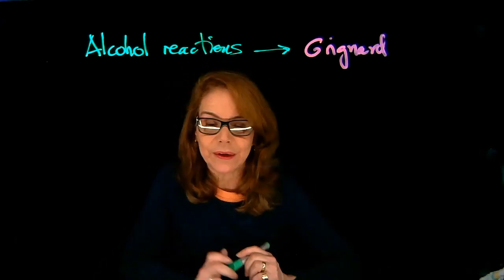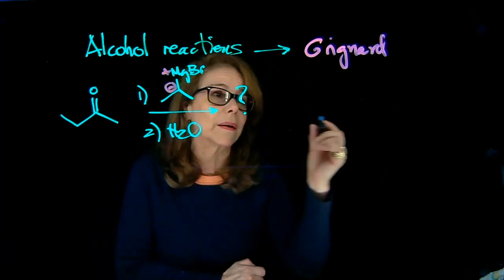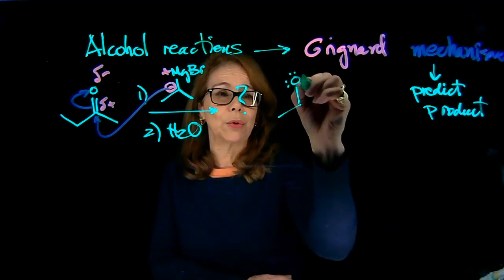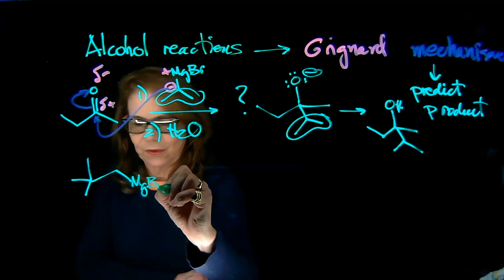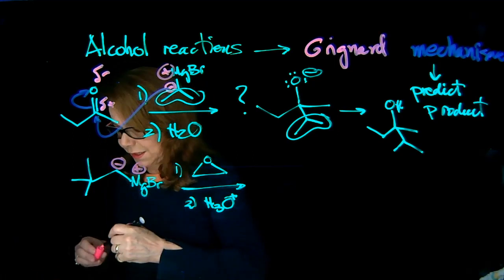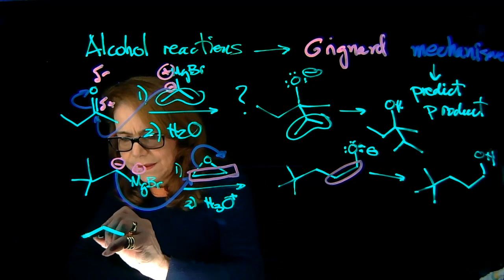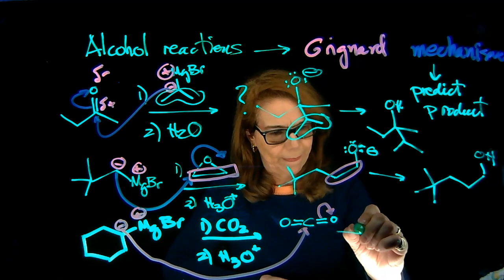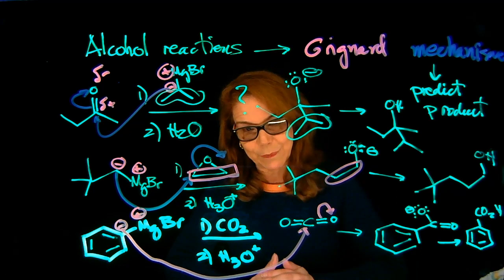Grignard 3 -predicting products- Dr. Tania CS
Organic Chemistry II
Grignard reaction problems - predicting products